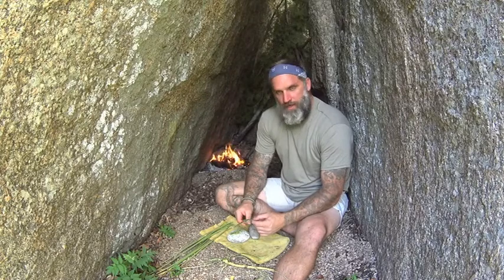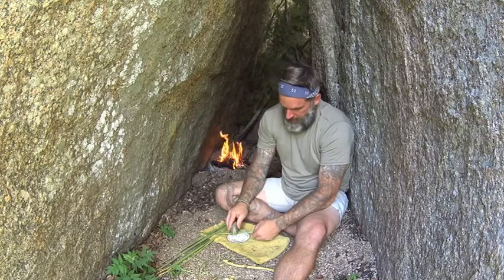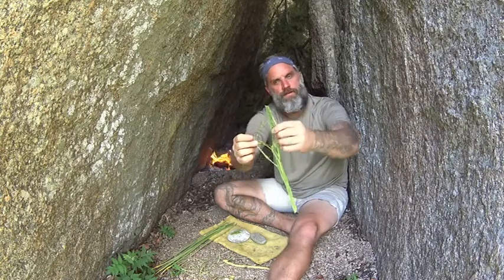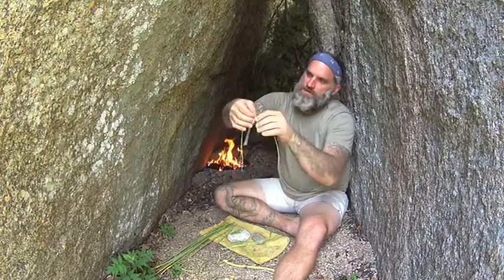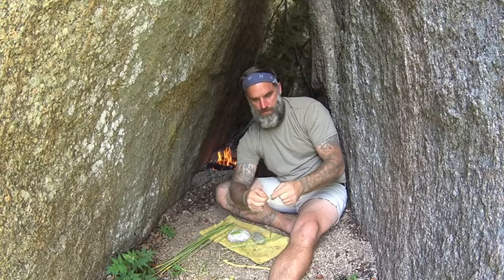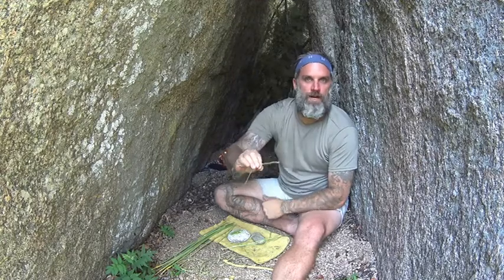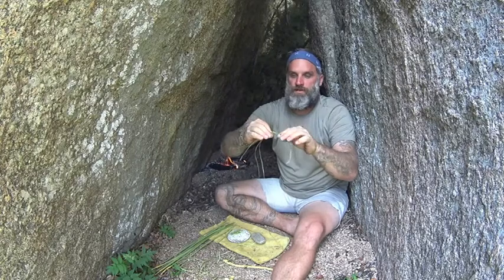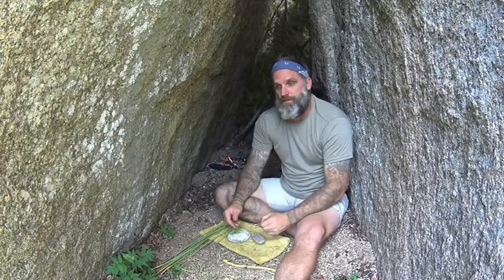Make Cordage From Plant Materials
Making cordage or rope is something often overlooked in a primitive living or survival situation. It is easy to practice "primitive skills" with "modern resources" like 550 cord/para-cord, but what happens when you run out, forget to bring it or you practice tech-free survival?

Learn how to make natural cordage and the possibilities are endless for long term primitive living. Think of everything you might use cordage for and help shape the reason why it is so important to know how to resource it, process it, refine it and use it.

PRODUCTION EQUIPMENT
Rylo 360/Stabilization Camera
Flex Mini Tripod
Lightweight Tripod
Carrying Case
Battery Power Bank

STANDARD BACKCOUNTRY GEAR KIT
Condor Canyon Carver Knife
Wool Blanket
Fire Starter
Klean Kanteen
First Aid Kit
Water Filter

STANDARD CLOTHING WORN OR PACKED
Baja Hoodie

Amazon Storefront